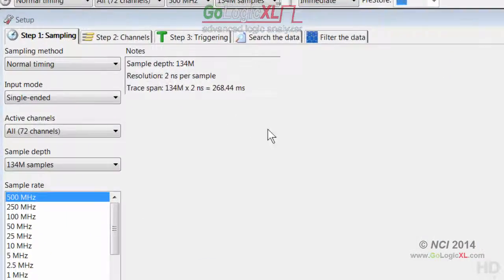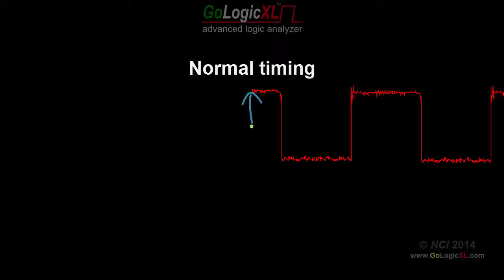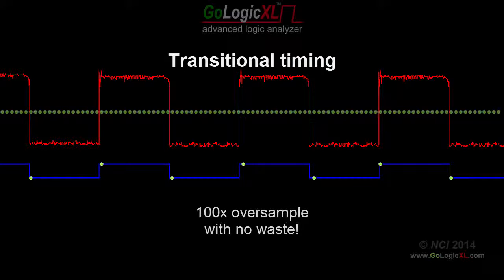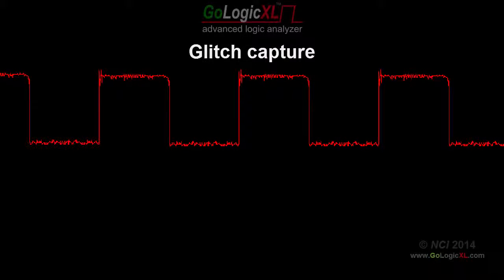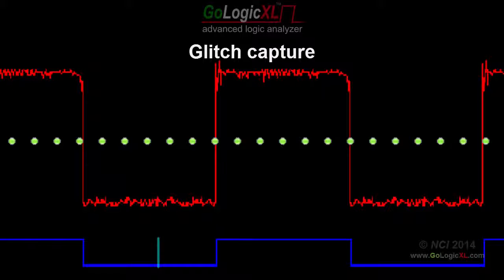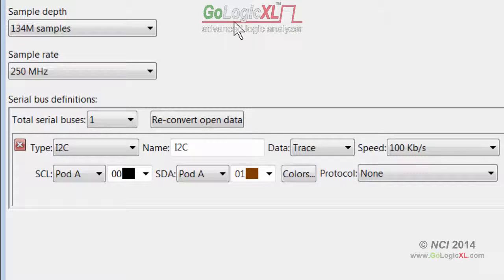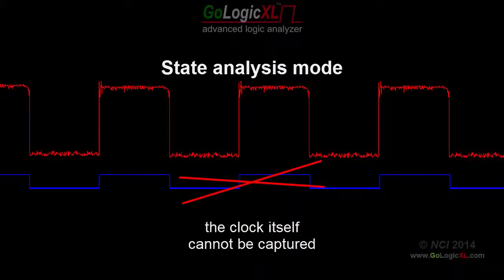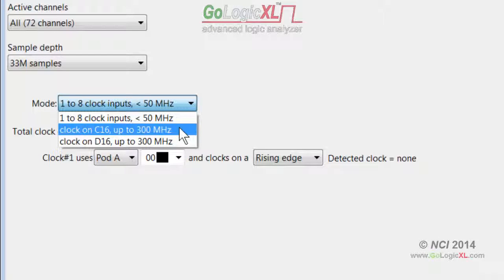Logic Analyzer GoLogicXL: Modes (sampling #01)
The list box in the sampling tab's upper left corner selects the active sampling mode. The sample mode defines how the logic analyzer captures the trace data, and should always be selected before any other options. This is because the sample mode affects most other capabilities of the logic analyzer such as the available channels, whether differential or single-ended mode is available, the maximum sampling rate, and the maximum sample depth.

The GoLogicXL logic analyzer supports 5 basic sampling modes: Normal timing, Transitional timing, Glitch timing, Serial bus capture, and State analysis.

Normal Timing
As the input signal arrives, the logic analyzer compares the voltage at each sample point to the threshold level. Voltages above the threshold level are a 1 and voltages below the threshold level are a 0. The stream of zeros and ones recreate the original signal.

Transitional Timing
A fast oversampling rate provides a very accurate recreation of the original signals, but reduces the total time span of the trace capture. Notice that these samples where the signal does not change are redundant and waste memory. In fact, only samples where the data changes values are needed to accurately recreate the original signal.

Therefore, the GoLogicXL provides Transitional Timing mode which ignores samples where the data remains the same as the previous sample. This means you can oversample the input signals by a factor of 20 times to 100 times with no wasted samples in the captured trace data. An internal counter records how long each samples lasts and is stored with each sample as a timestamp value. This feature is especially useful if the signals become inactive for relatively long periods such as a serial bus that sends bursts of data between long idle periods. Even if your signals are constantly changing, it's still best to use Transitional Timing when possible and oversample the signals excessively. This technique captures a highly accurate representation of the input signals, yet the trace still spans at least twice as much total time had Normal Timing mode been used.

Glitch Timing
A glitch has a specific definition for a logic analyzer. It's not an unusually narrow pulse in the waveform. Instead, a glitch occurs when the signal passes through the threshold voltage in between two sample points. Since a glitch occurs between sample points, the logic analyzer must use specialized hardware to detect them. For the same reason, glitches do to appear in the captured trace data as a pulse. Instead, a special glitch marker is placed in the captured trace between sample points. Suppose the signal glitches between these two sample points. A marker indicates where the glitch occurred in the captured trace data. At this point, we know the signal crossed the threshold two or more times between these two samples. Likewise, a later glitch between sample points will cause a second glitch marker to appear in the trace data. Obviously, the threshold voltage setting defines how sensitive the logic analyzer is to glitch detection. In this example, the signal falls to just above the threshold level but does not cross it. By definition, this event is not a glitch and no glitch marker will appear in the captured trace data at this location. So adjusting the threshold voltage slightly can resolve or cause more glitches to be detected, especially if your signal is noisy.

Serial bus capture mode, defining serial buses, and triggering on serial bus data is discussed in later videos.

The GoLogicXL supports state analysis up to 300 MHz.